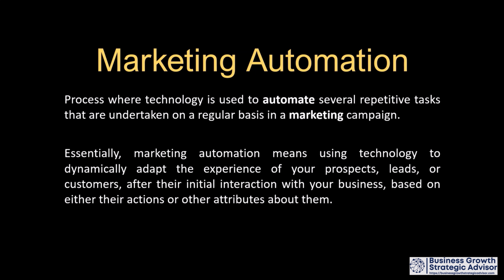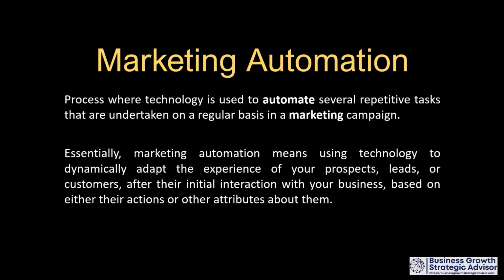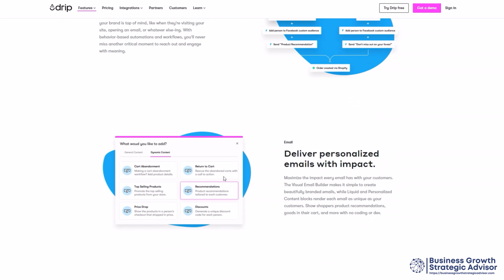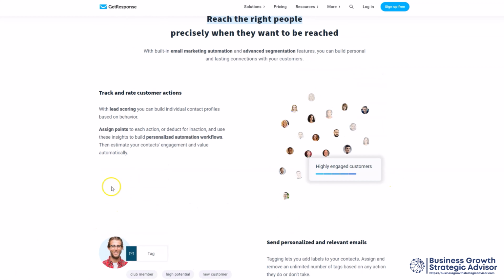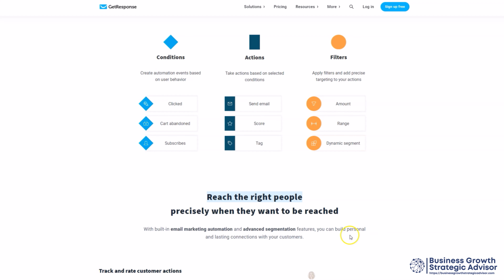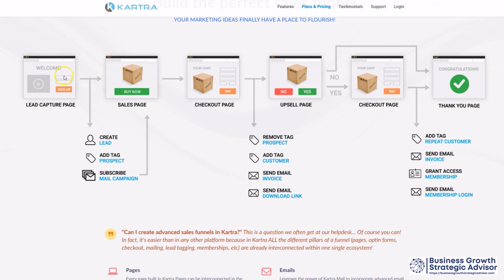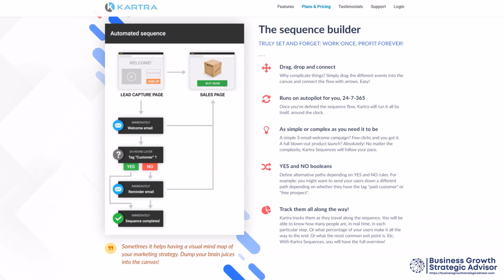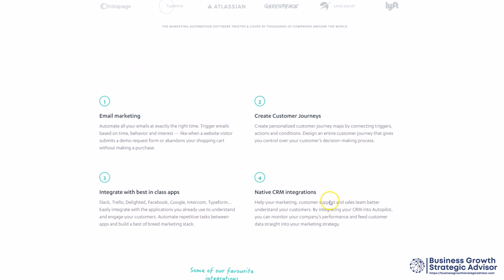Complete Guide to Marketing Automation That Actually Works!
Marketing automation changes everything! Imagine having a system that nurtures leads, personalizes interactions, and boosts conversions while you focus on growing your business.

✅ What is Marketing Automation? – Understand the core principles and how businesses use automation to drive efficiency.
✅ Smart Logic & Behavioral Triggers: – How automation adapts to a customer’s actions, delivering tailored content in real-time.
✅ Top Marketing Automation Tools: learn how they simplify workflows.
✅ The Role of Tagging & Scoring: – Learn how to segment your audience for hyper-personalized marketing and optimized engagement.

💡 Practical Applications: How You Can Use Automation in Your Business
🔹 Lead Nurturing Campaigns – Automatically guide new leads through a structured funnel.
🔹 Behavior-Based Email Sequences – Send personalized emails based on user activity (opened emails, clicked links, visited pages).
🔹 Cart Abandonment Recovery – Recover lost sales by sending targeted messages to customers who didn’t complete checkout.
🔹 Sales Funnel Automation – Set up workflows that move leads from awareness to purchase without manual intervention.

📈 Why Marketing Automation is Essential for Growth
🚀 Saves Time & Resources – Automate repetitive tasks so you can focus on strategy & growth.
📊 Increases Conversions – Personalized workflows nurture leads at the right time, boosting engagement.
💡 Scalability Without Hiring More Staff – Build powerful marketing funnels that run 24/7.

Marketing automation is a necessity in today’s digital world. Whether you're an entrepreneur, agency owner, or business leader, mastering automation will increase sales, improve efficiency, and help you scale effortlessly.